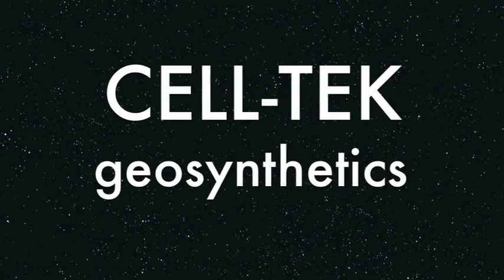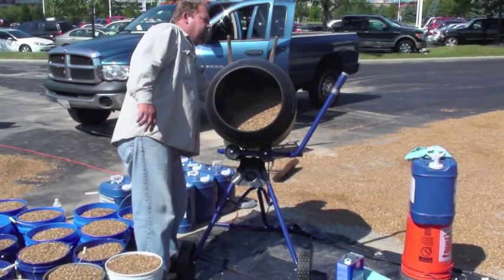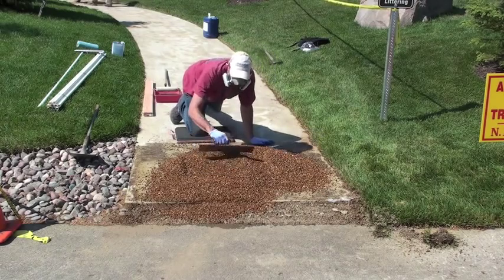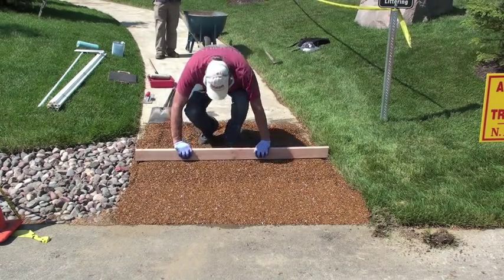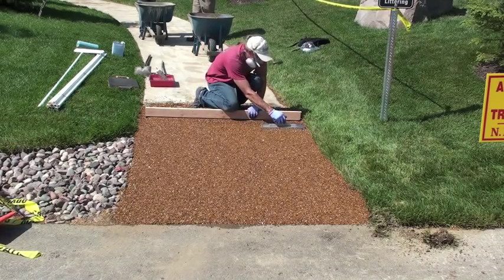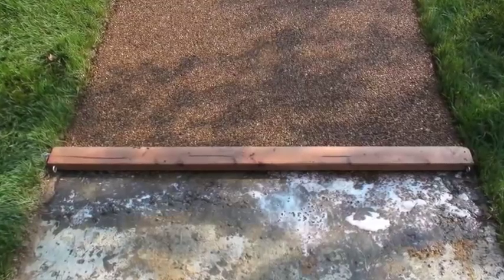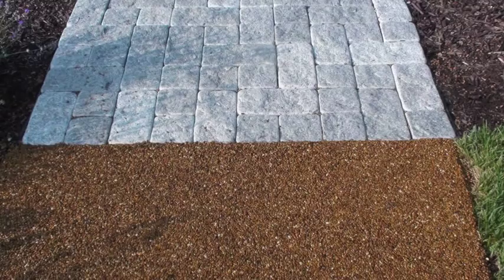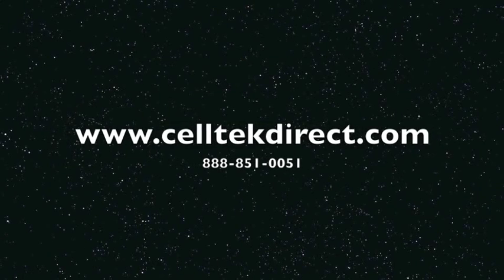Concrete Layover with Gravel-Lok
How do you install Gravel-Lok on top of an existing concrete surface? This video will show you how. IMPORTANT NOTE: Ratio of liquid to stone has been revised to be 20 oz. liquid to a 5 gallon bucket of gravel. Stone size for ADA compliance can be 1/8" up to 1/2".